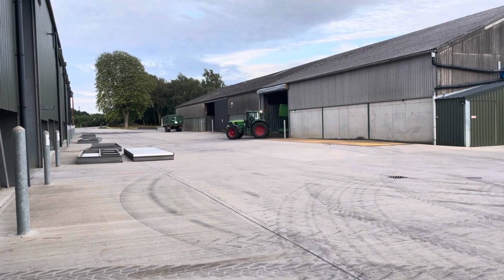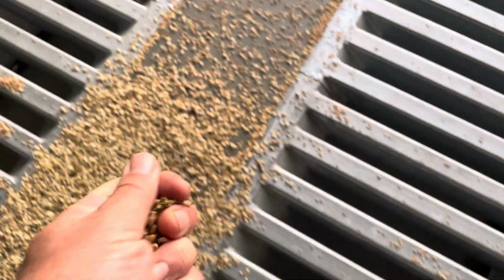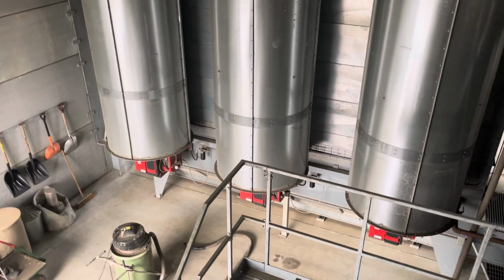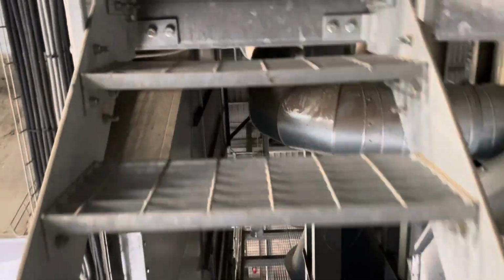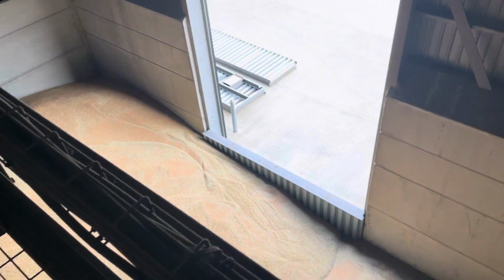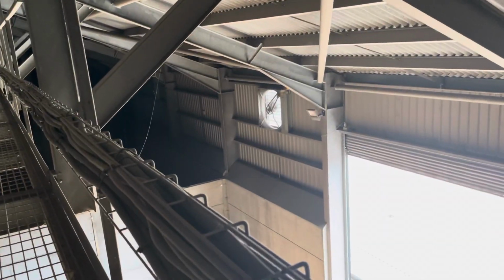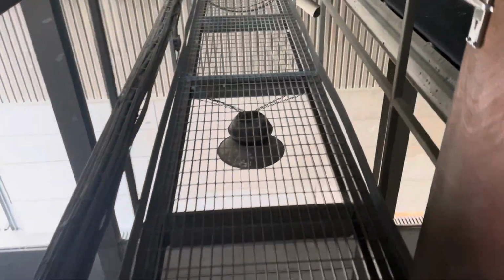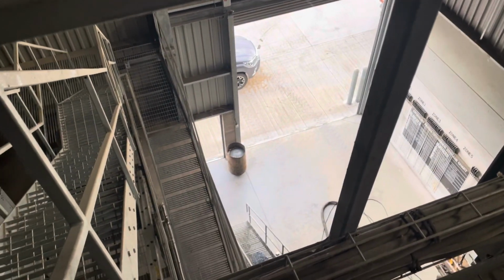Harvest 2021 Day 12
Moving onto some wheat that will hopefully be made into bread if the quality is right. This is a lovely variety called Crusoe and we have a quick look around the grain drying plant. We need quite high protein levels and something called hagberg falling number, which is a measurement of how sticky the dough is and how long it will hold together. We will find out in a few days when the results are received.